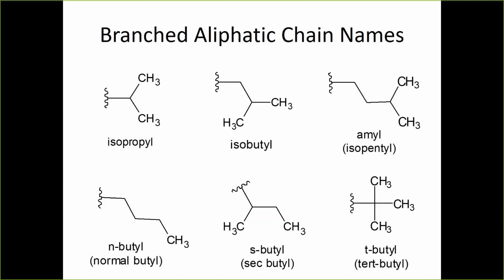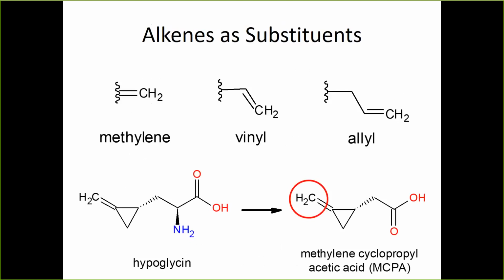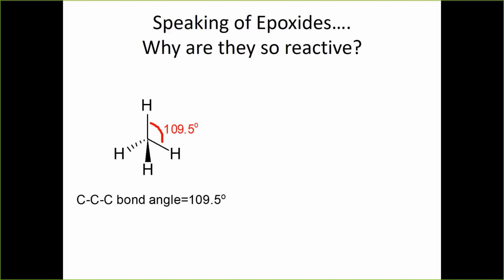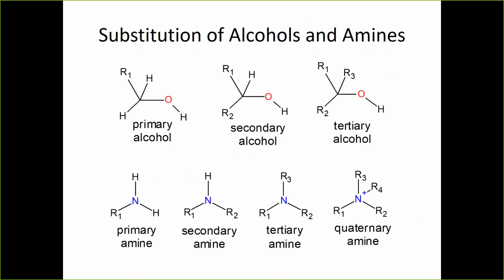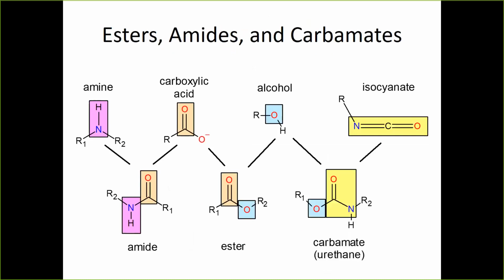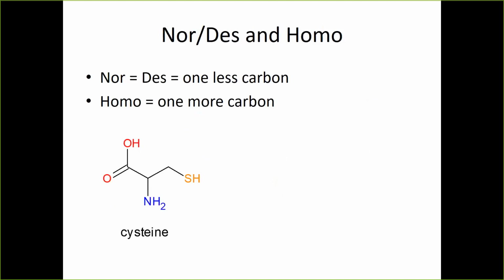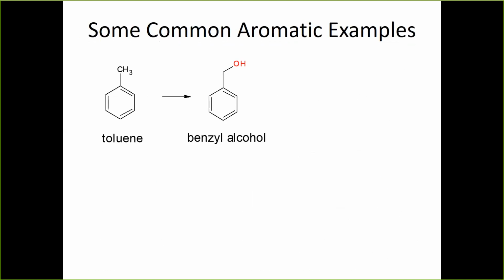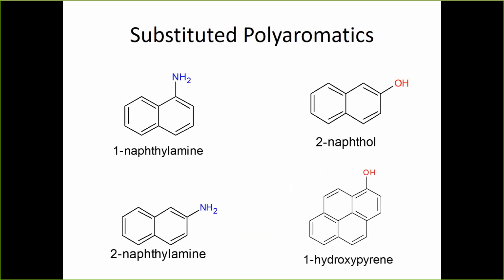Organic Chemistry Nomenclature for Toxicologists 2018 Clinical Toxicology Lecture by Dr Stephanie